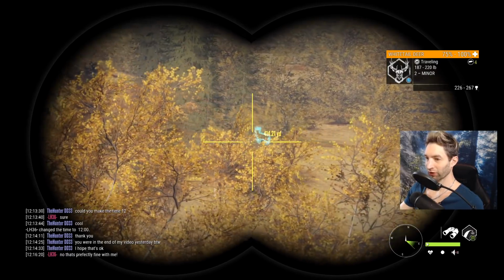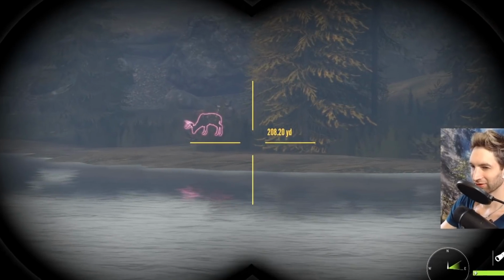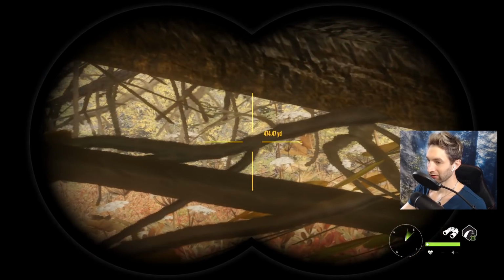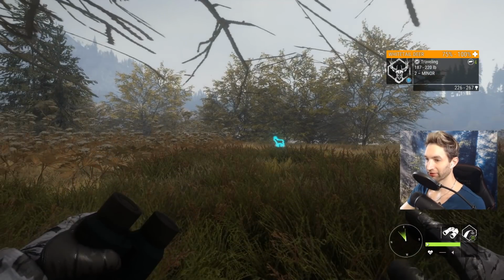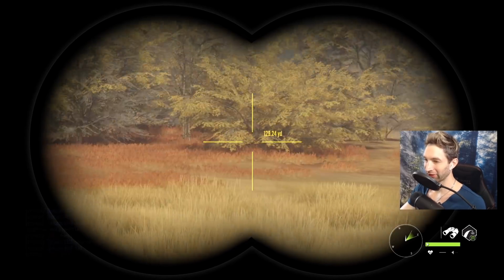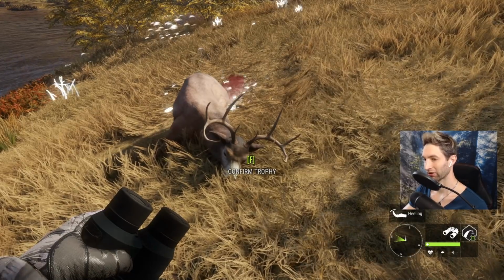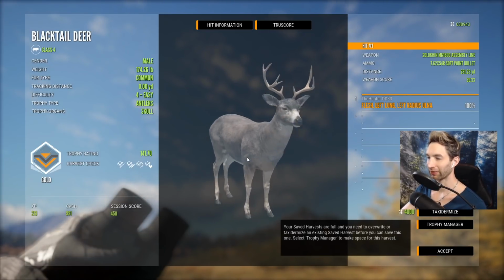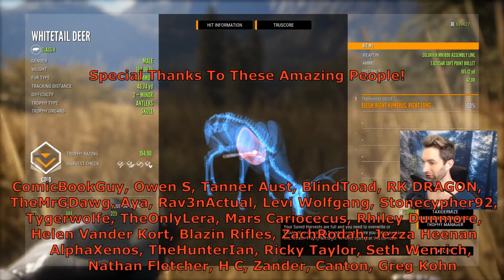Helping a New Hunter Get His Biggest Whitetail Ever! Call Of The Wild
GRAPHICS CARD: NVIDIA GEFORCE 2060 RTX Super